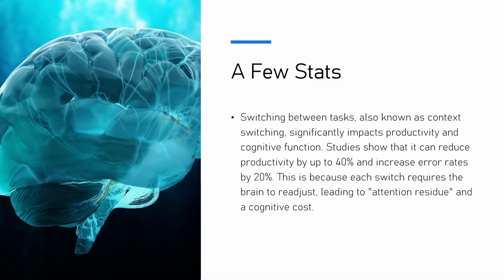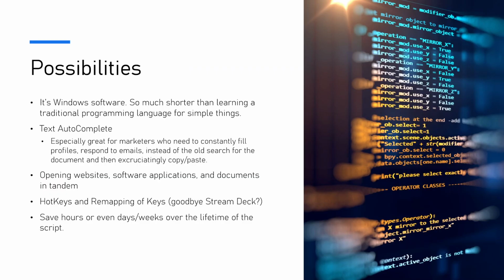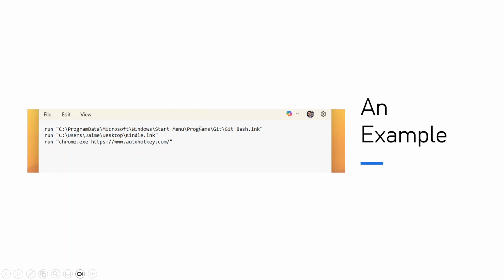Organization for Marketing - An Intro to AutoHotKey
Do you want to save minutes, hours, and eventually weeks of your time each year? Then watch this video, where I introduce an easy-to-use programming language that allows you to create your first scripts tonight.

It's increasingly valuable to know how to write without AI. Check out how to write an eBook the old-fashioned (and easy) way next: